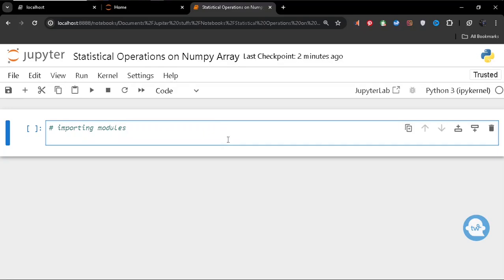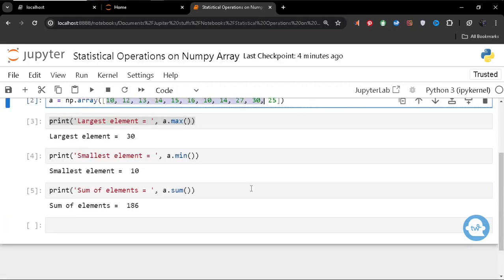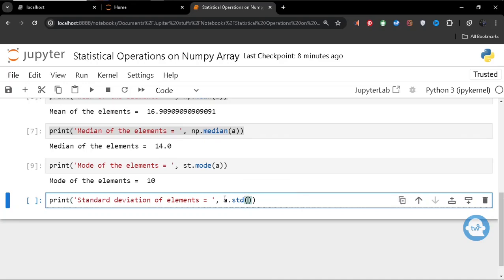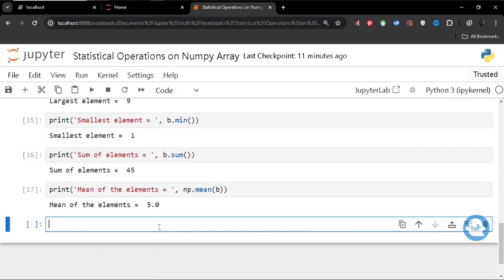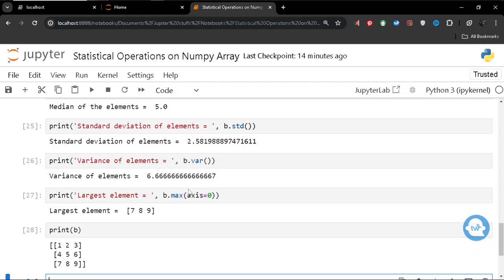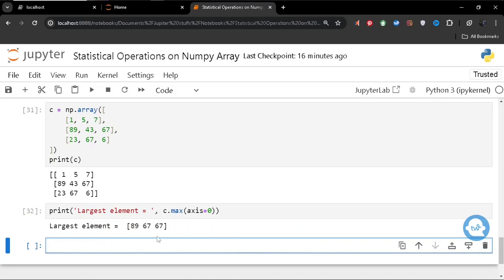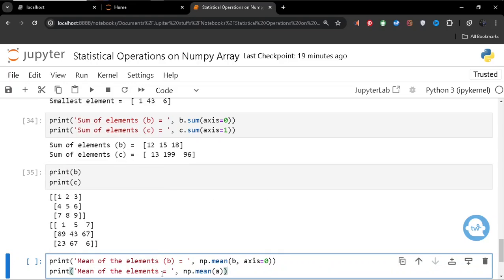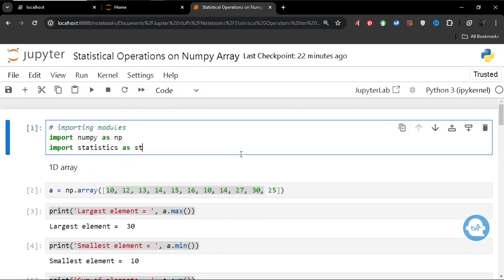Numpy Python Tutorial: Statistics Operations on Arrays (Part 7)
Welcome to Part 7 of my Numpy Python Tutorial Series! 🎉

In this video, we’ll explore how to perform statistical operations on arrays using Numpy:
✅ Calculating mean, median, standard deviation, and variance.
✅ Finding minimum, maximum, and sum of elements in arrays.

Master these essential statistical techniques to analyze and understand data efficiently with Python!